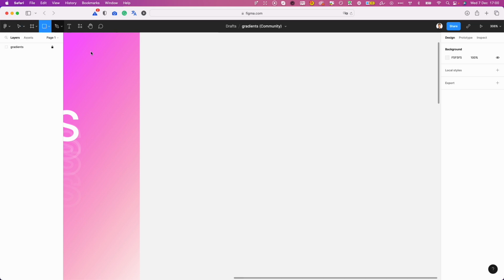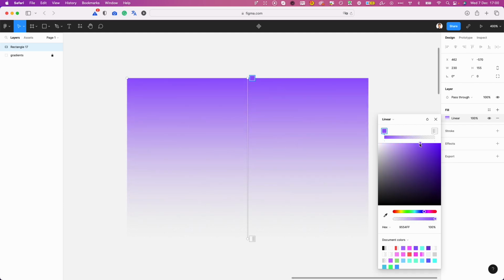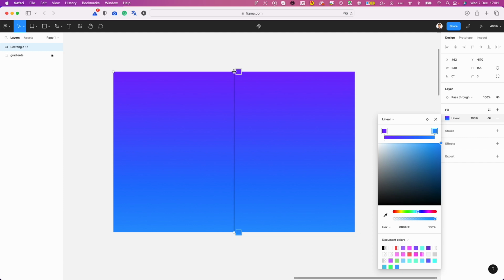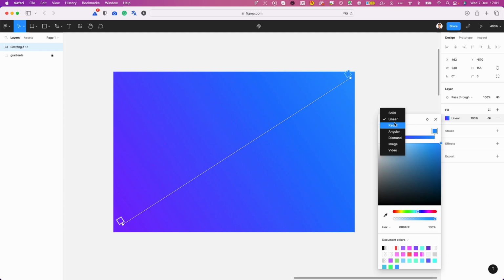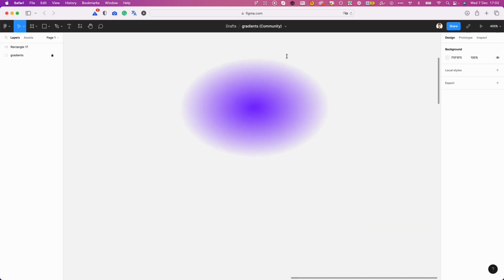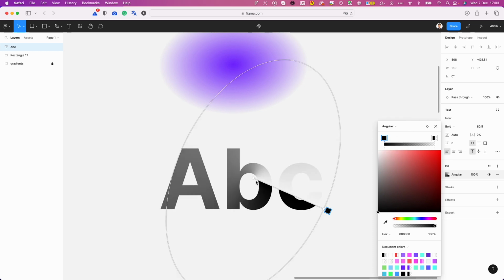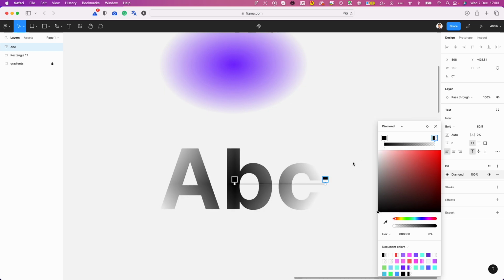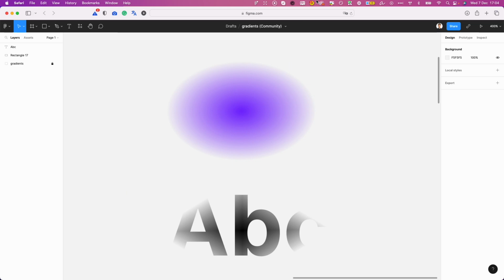How to Make Gradients in Figma